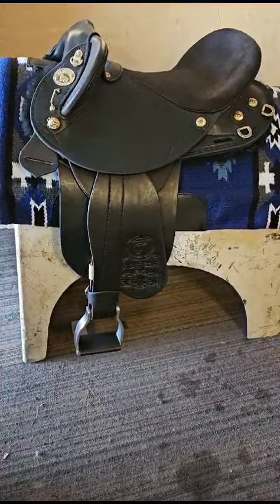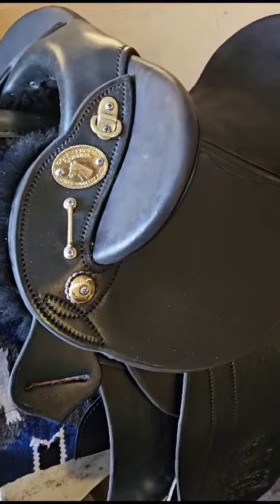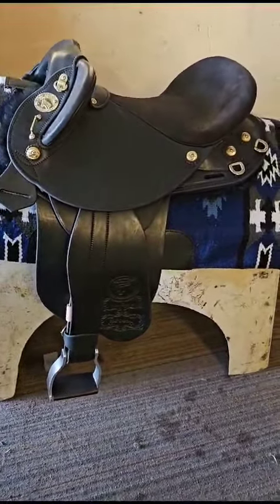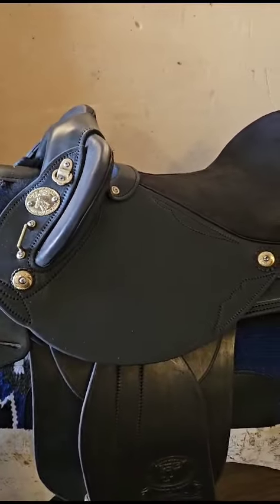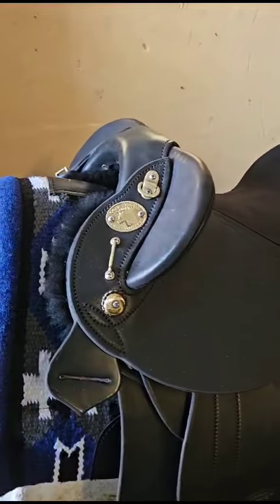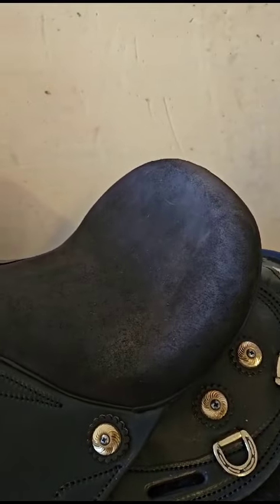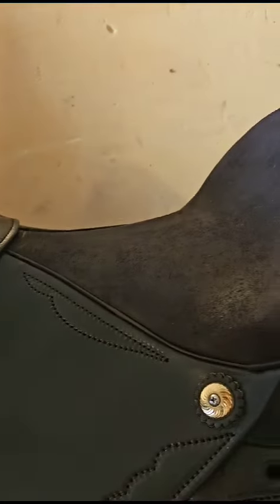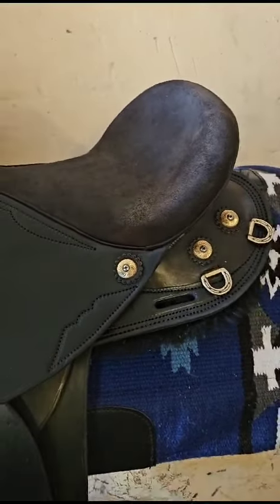James Saddlery Asutralian Stock Saddle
First saddle for 2024, a black Colt! Black leather, Black stitching, Black sheepskin. We custom make to your horse and rider combination, any on the planet, and to suit your exact requirements here at James Saddler, Paisley Drive, Lawnton 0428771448